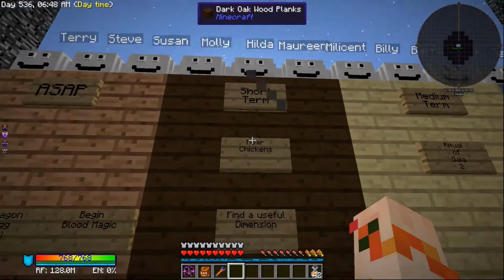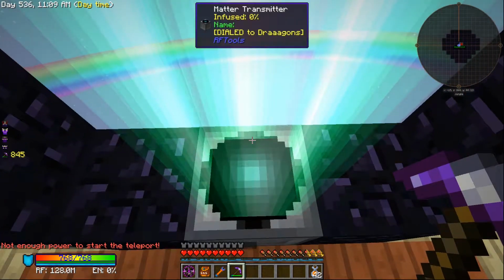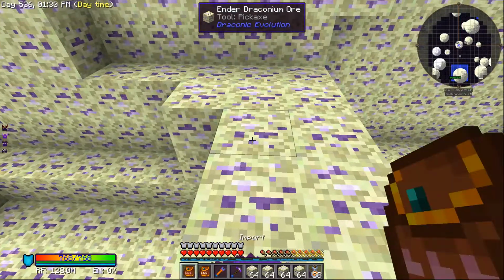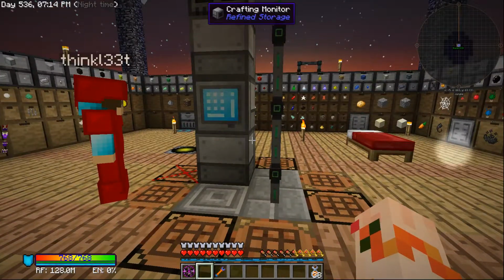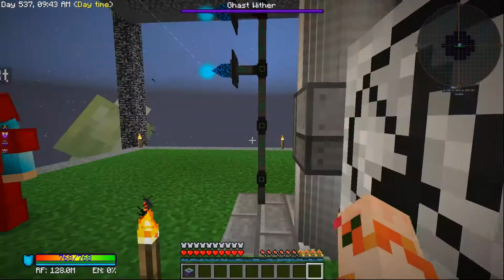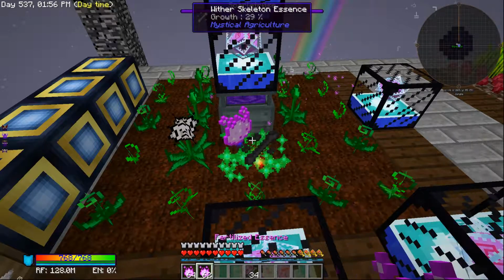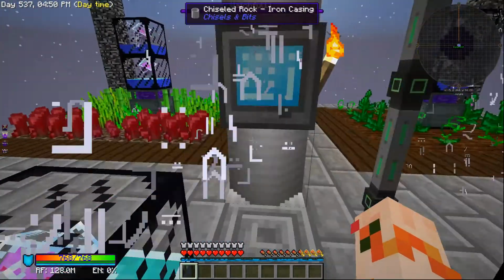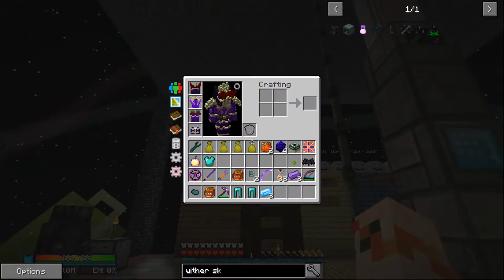Sky Factory 3 - One Chunk Challenge - Episode 35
Beating Sky Factory 3 in only one* chunk.

Moar dragons?

[* Maybe more than one, we'll see]